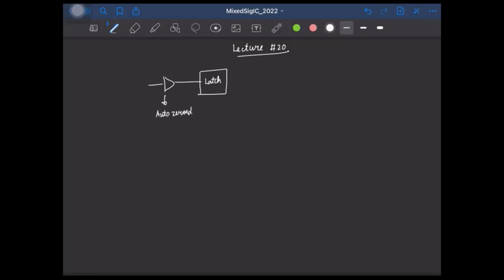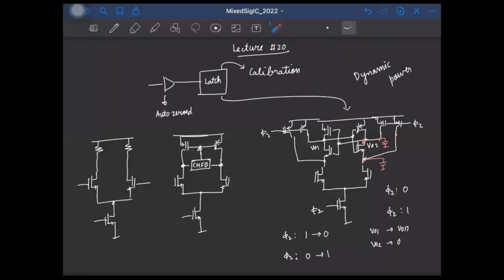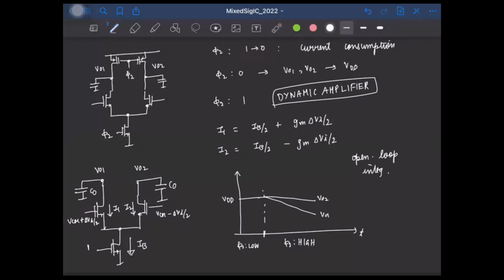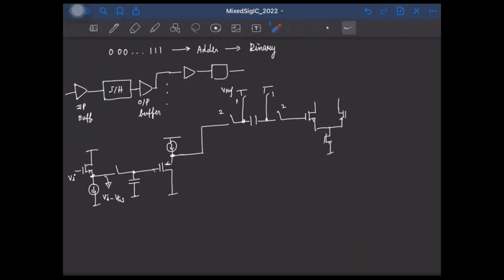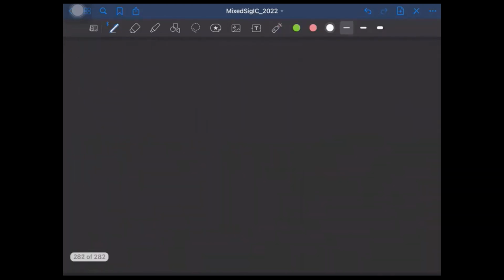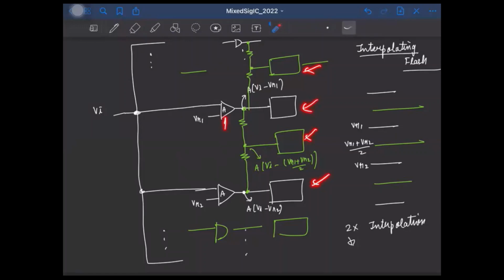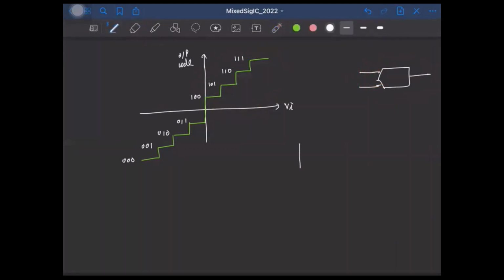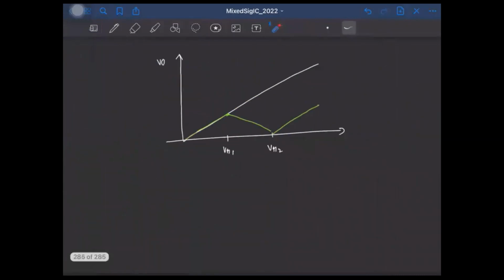Lecture 20 (pt. 1): Dynamic preamplifiers; Improving flash ADC resolution: interpolation and folding